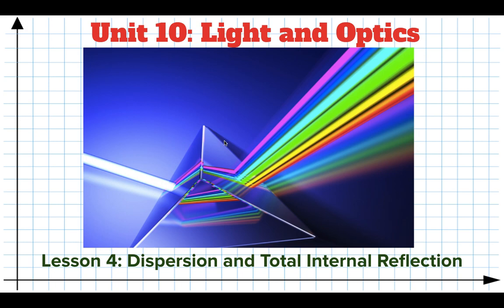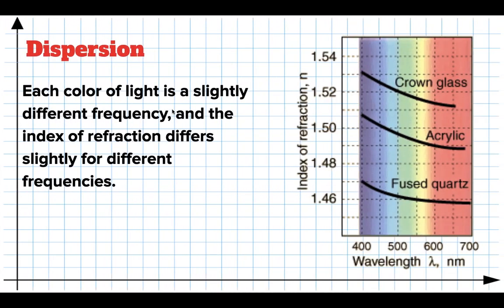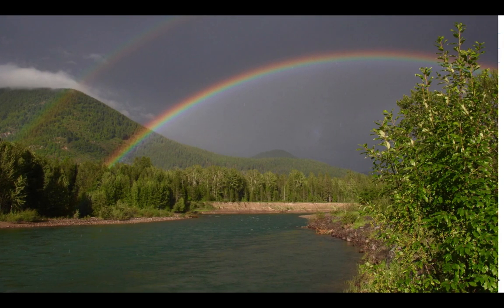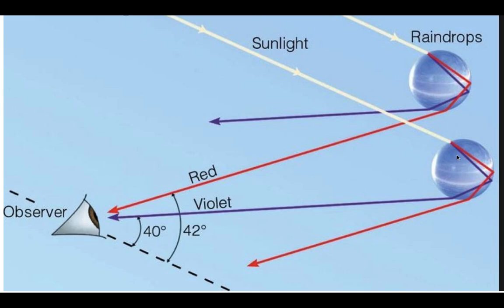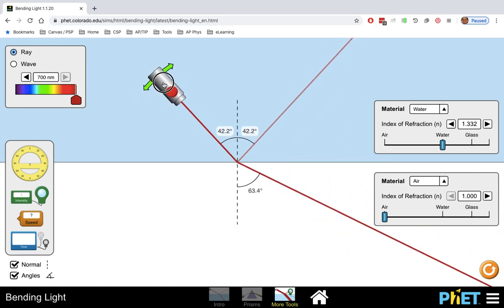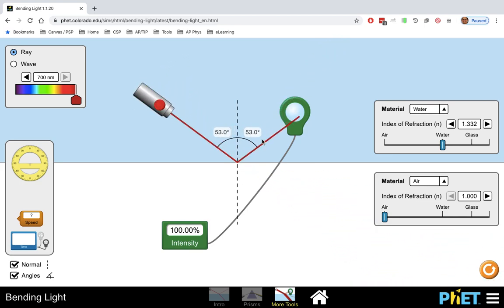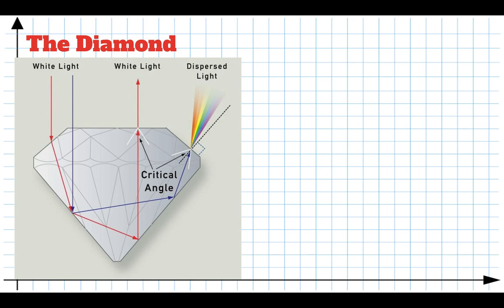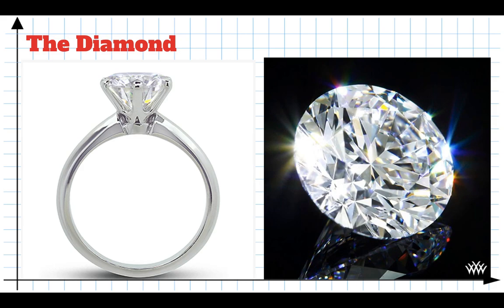Dispersion and Total Internal Reflection